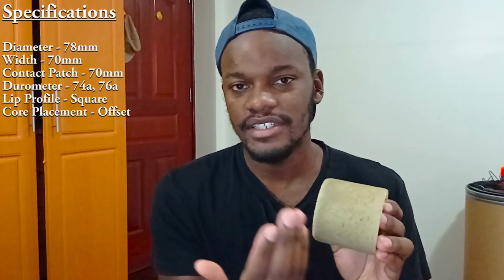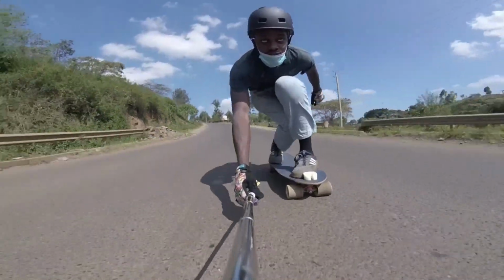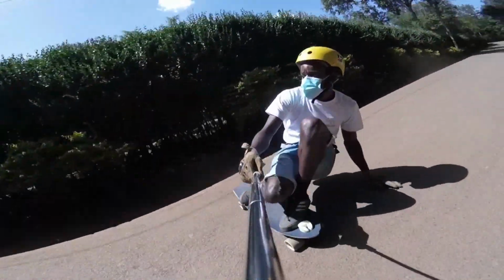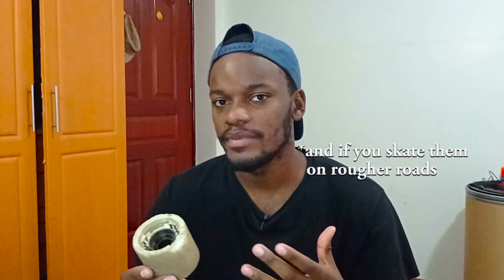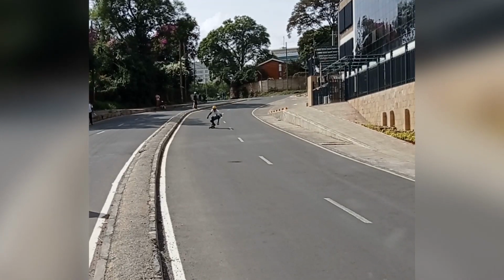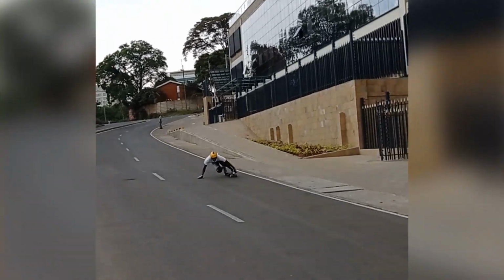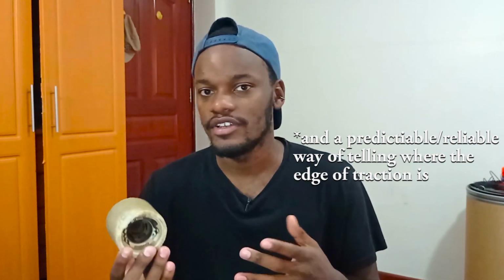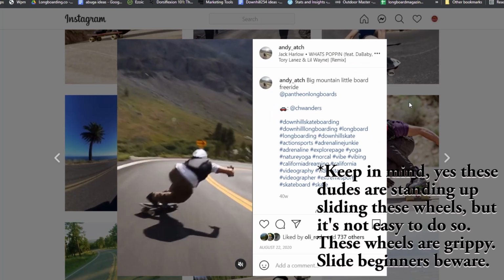74a Venom Magnums Review (update review)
This is an update on an old review. It is a brief, but in-depth review of the Venom Magnums. Super smooth, easy to slide, thicc DH wheels. This time in 74a.

0:00 - Intro
0:20 - Venom Magnums Specifications
0:23 - New version Mags
0:38 - How is the rollspeed?
0:53 - They absorb a ton of ...
1:11 - Do they chunk?
1:54 - Riding footage
2:36 - How does the slide feel?
3:09 - Edge of traction?
3:23 - Slow down power?
3:54 - How do they feel fresh/with skin?
4:23 - Open road skating?
4:48 - Conclusion, patron, sub thanks